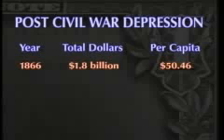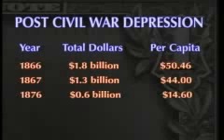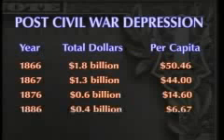The Money Masters Part 10 Of 22